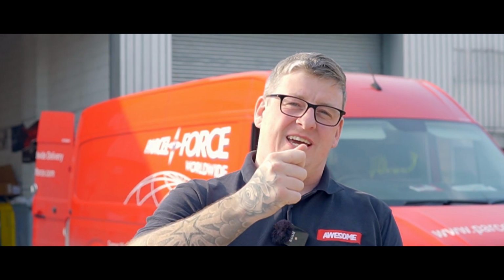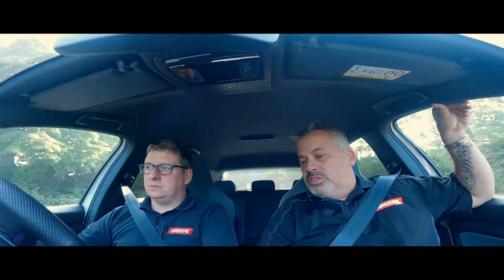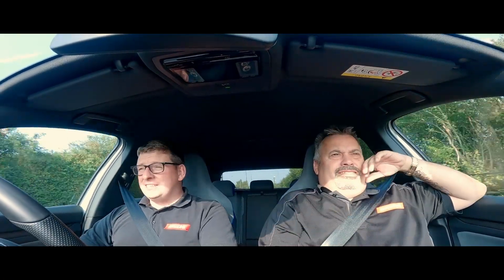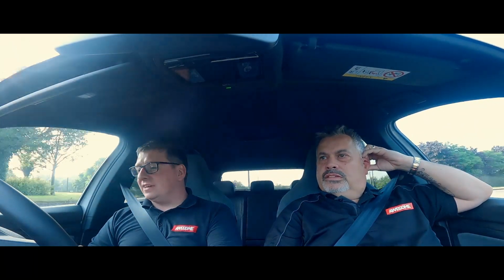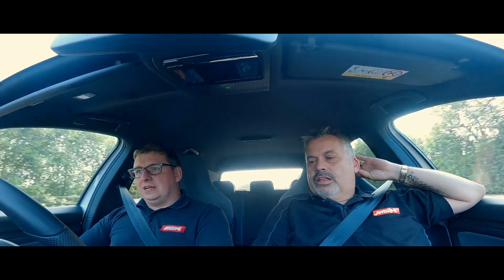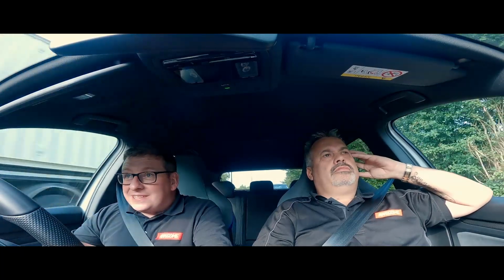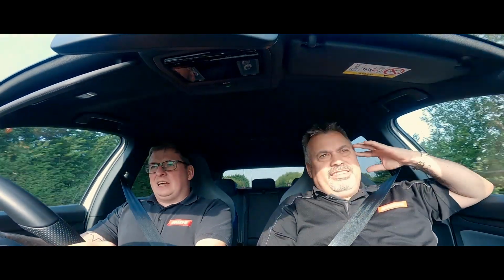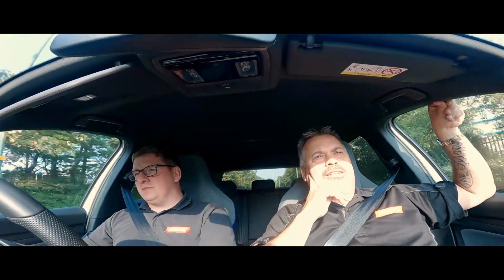VW GOLF R MK8 is it better than the MK7 GOLF R?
Been a long time coming, but we finally got round to taking the MK8 R for a little blast, this time with nearly sideways simon!